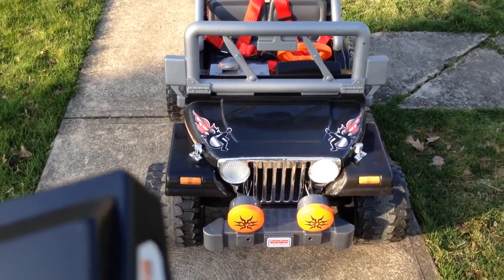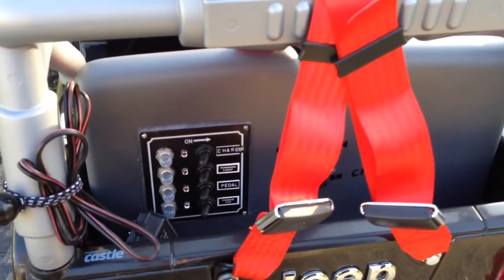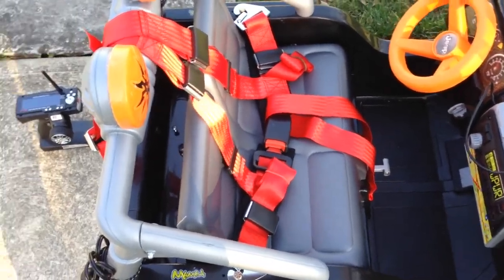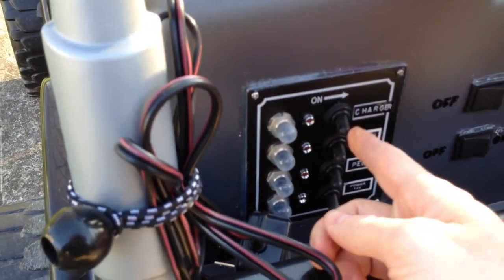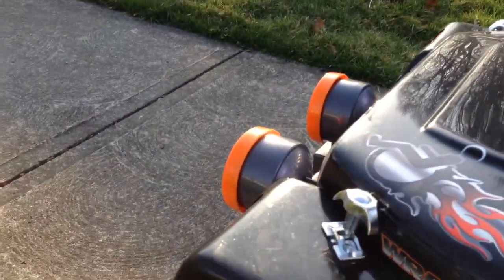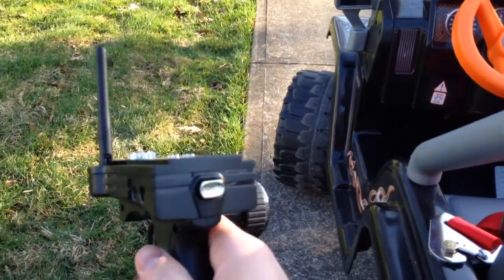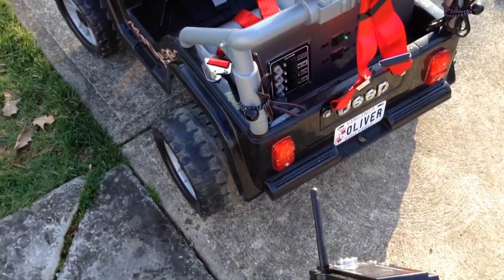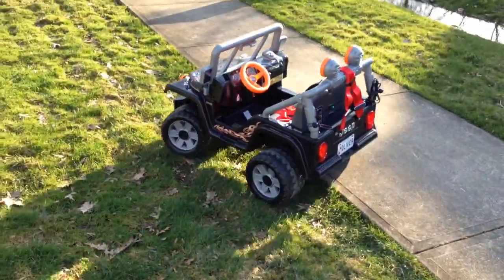RC Power Wheels Jeep finished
Modified power wheels jeep for a boy with Cerebral Palsy.

Flysky RC controlled, powered by a mamba max ESC, extra 12 V battery, Firgelli linear actuator and LAC board.

On board chargers for both batteries.
Racing harness to keep the child upright.
LED headlights tail lights and running lights.
Custom mirrors.
Custom graphics
Real tail light and head light covers
Disengaged steering wheel.